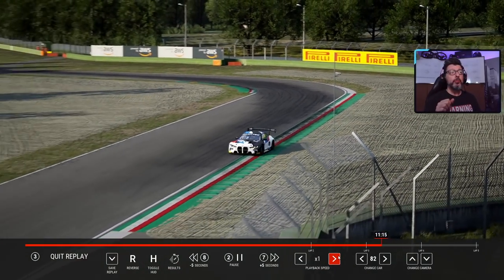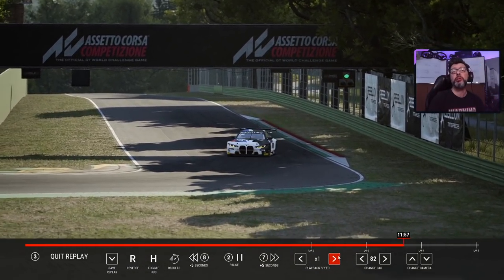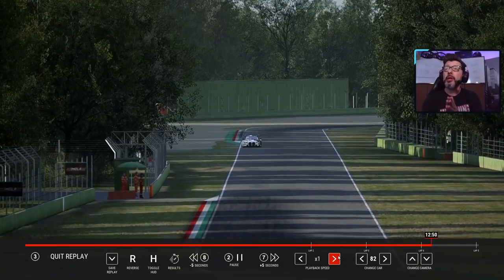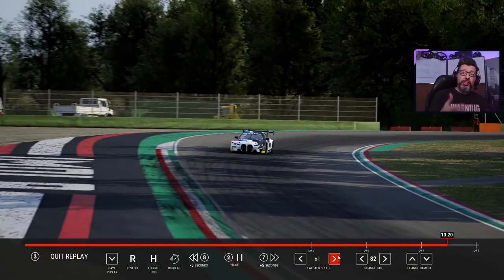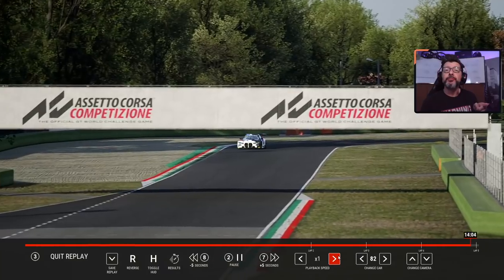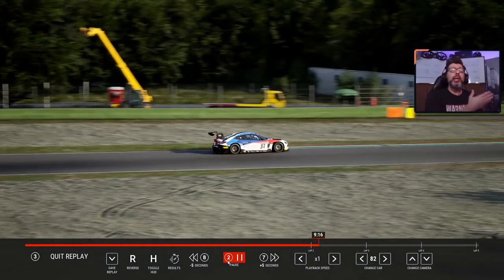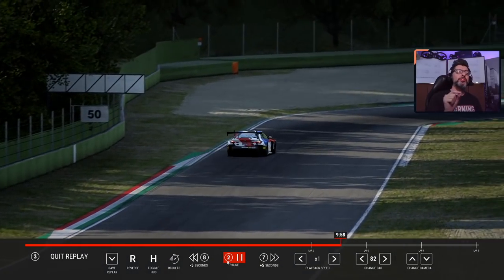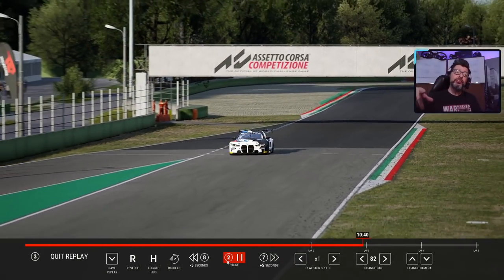TL;DW - 400hz physics engine refresh in ACC v1.8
TL;DW - Too Long;Didn't Watch. A shorter cut from my long live stream.
In Assetto Corsa Competizione version 1.8 we are pushing our physics engine to refresh 400 times per second, improving accuracy, precision and feedback!

- You can find all my setups and replays in the following shareable google drive folder
- Official Dev Blog subforum with tons of useful information about ACC.